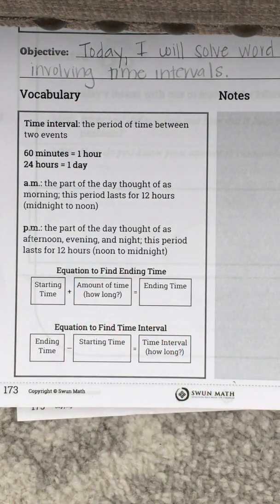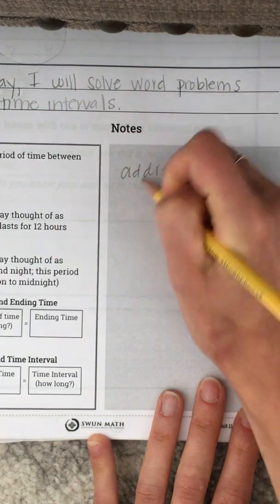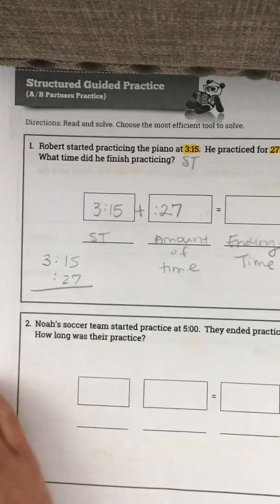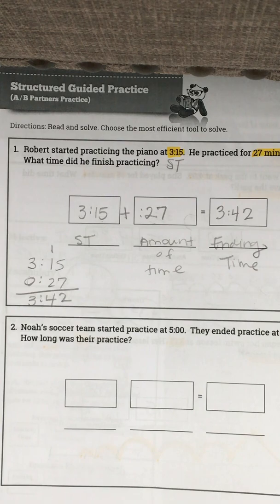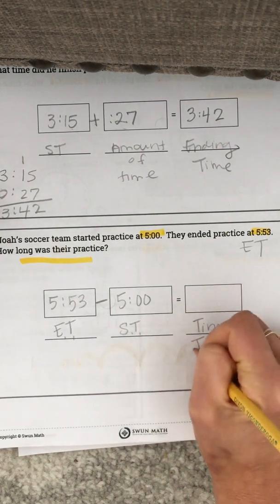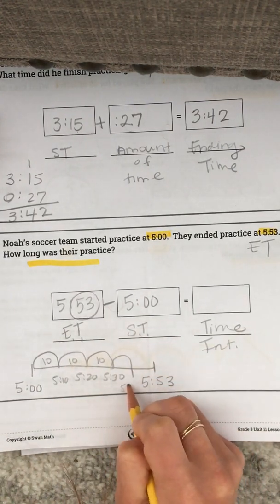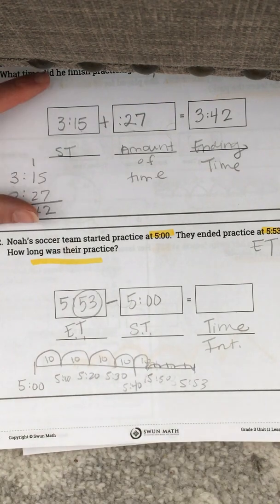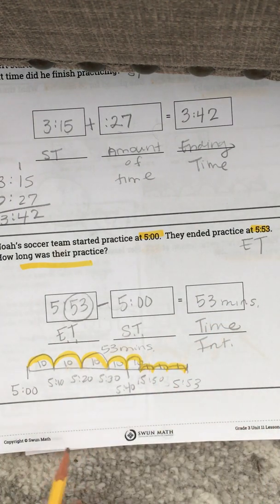Unit 11 Lesson 5